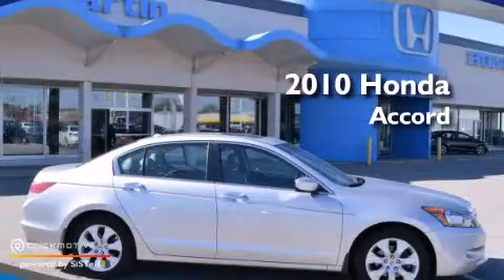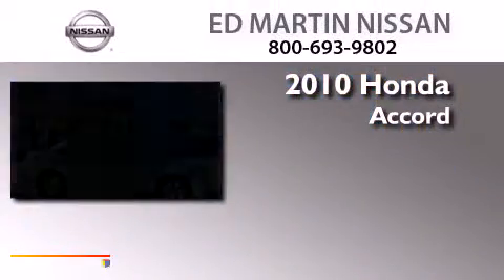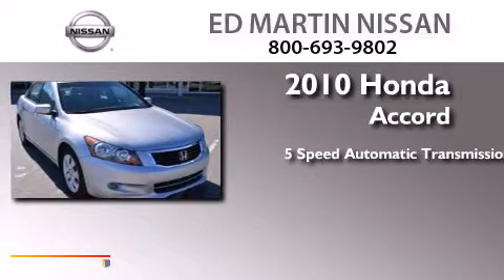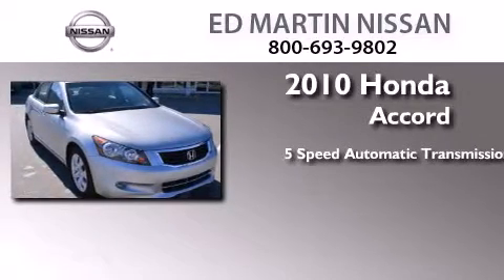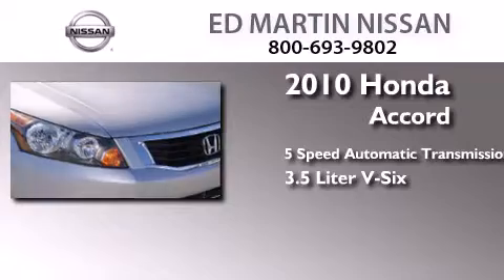2010 Honda Accord Sdn Indianapolis IN 46219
We've been honored to serve the Indianapolis IN area , we promise that your experience at our dealership will exceed your expectations ! Year : 2010 Make : Honda Model : Accord Sdn Engine : Gas V6 3.5L/213 Trans . : Automatic Exterior : Alabaster Silver Metallic Miles : 44,271 Stock : 1P5174 Ed Martin Nissan North Shadeland Ave Indianapolis , IN 46219